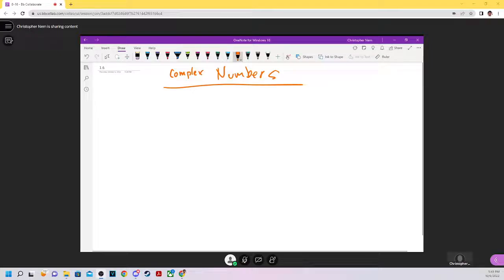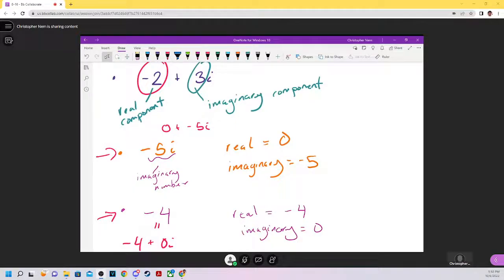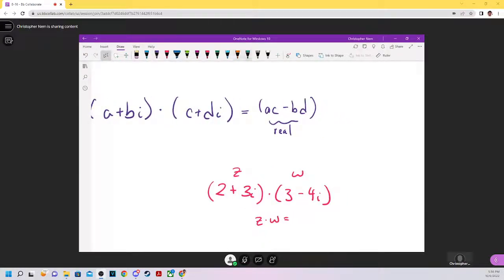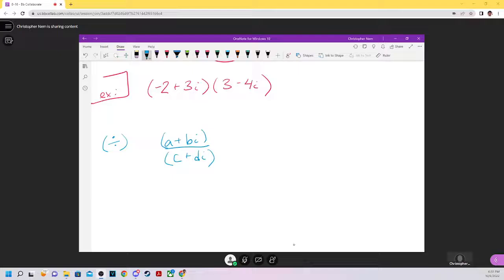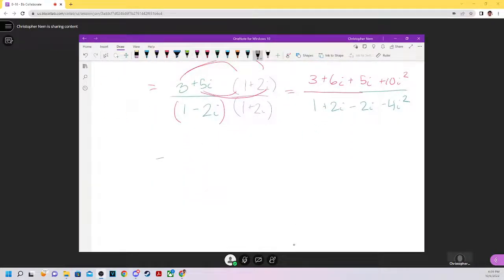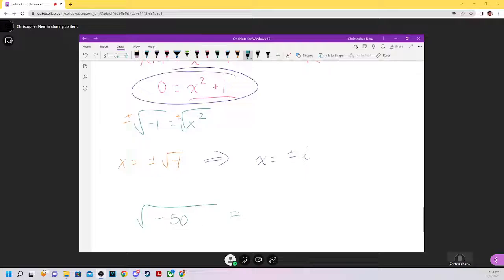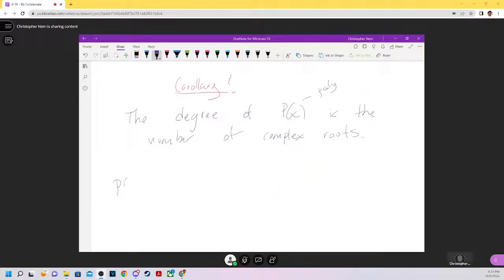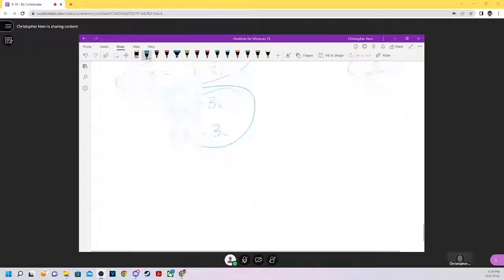Lesson 1.6 and 3.5 (Complex numbers)